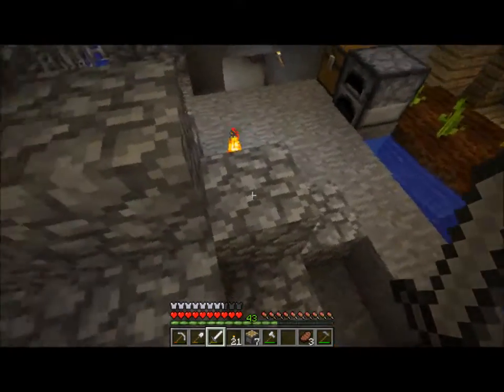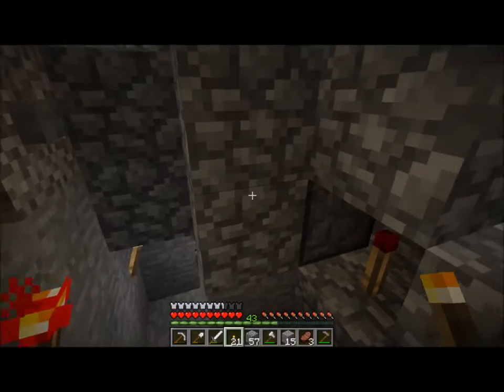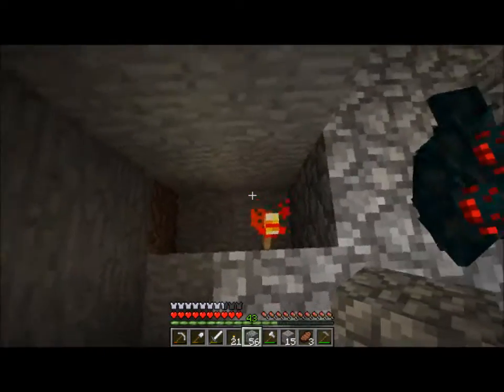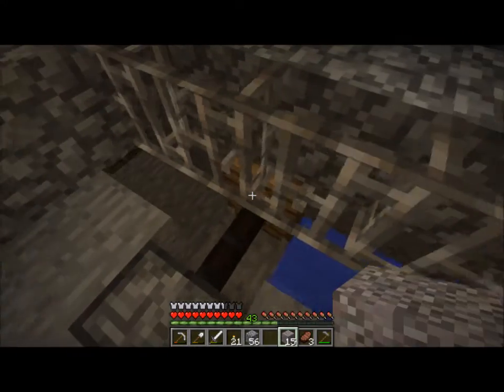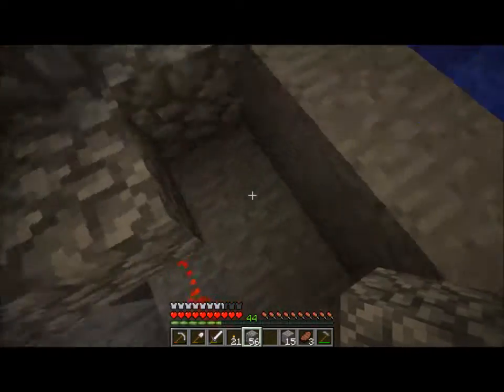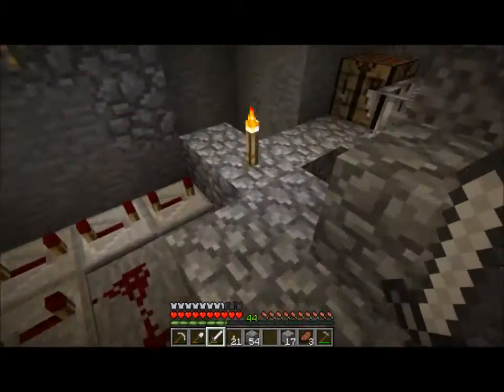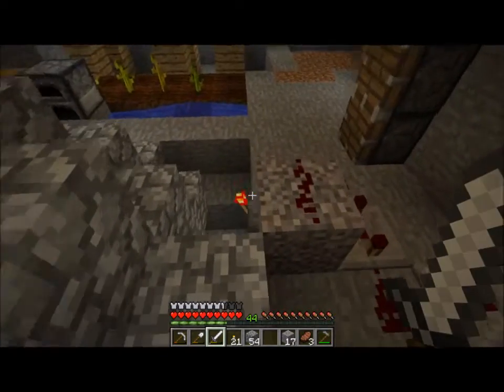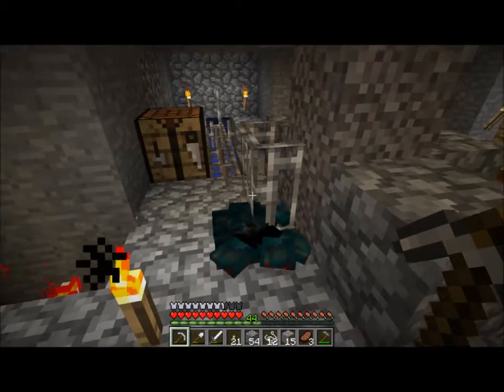Minecraft - [Working] Sticky piston-free experience grinder!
I finally figured out how to make my XP grinder (which uses no sticky pistons or slimeballs) work properly! As automated as any XP grinder, cave spiders die in one hit.